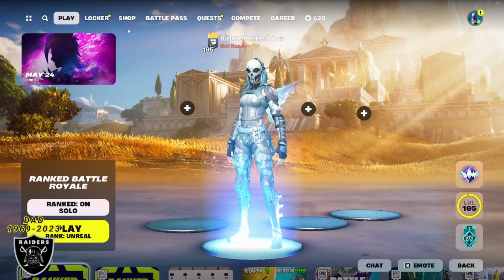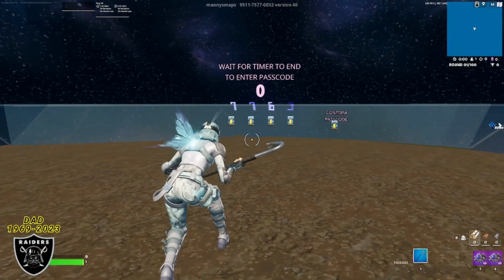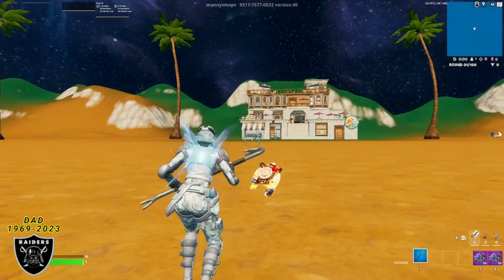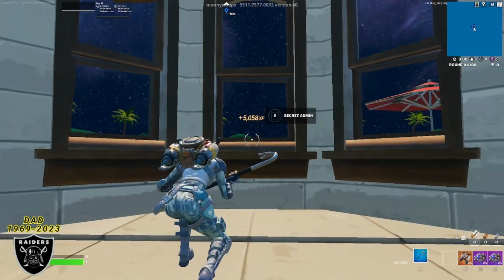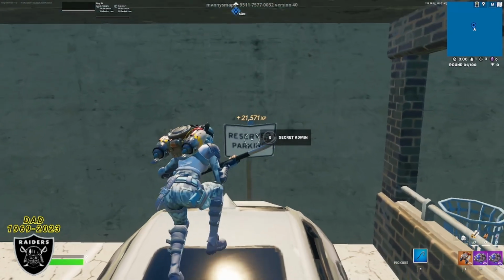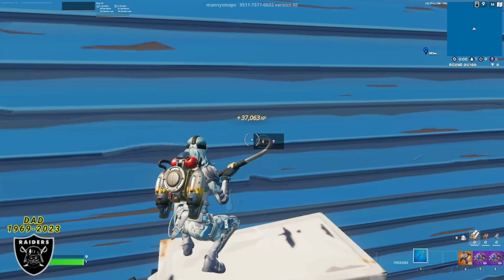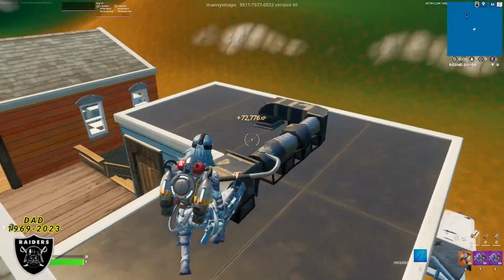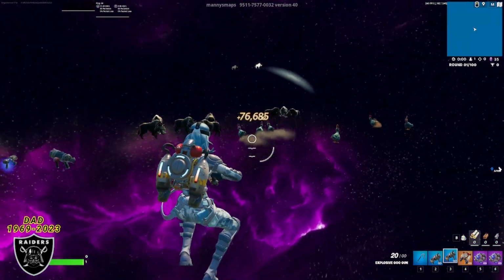⭐BEST *NEW* FREE XP GLITCH MAP! | 150k+ XP | Chapter 5 EASY Fortnite XP!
Bringing you guys another XP Glitch Video so no one has to miss out on the Battle Pass Rewards for the Chapter 5 SEASON 2 :) Make sure you DO THIS MAP to max your pass for the new season ASAP!!! IF YOU WANT TO ENTER THE GIVEAWAY MAKE SURE TO FOLLOW THE STEPS IN THE VIDEO!

for allowing me to use your music ♥

Make sure to like & sub for more, and remember to use
Code:KINGREFORMED in the Fortnite Item Shop
MAP CODE IN THE VIDEO!
Map Provided By: RIMONADEE

Tags (Ignore)